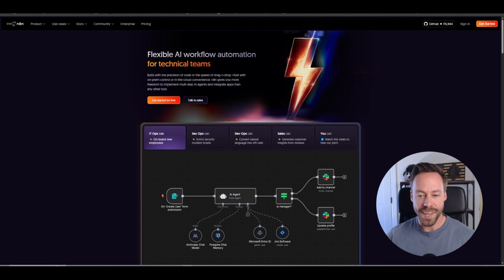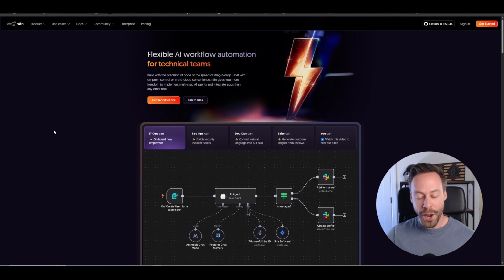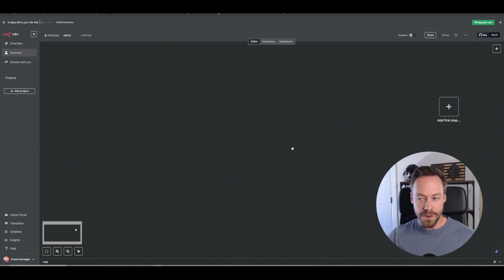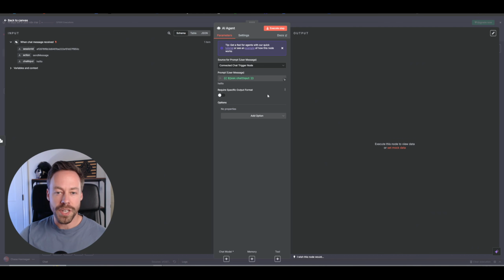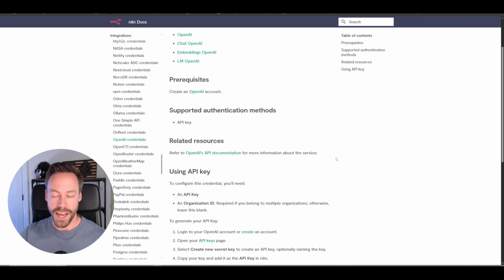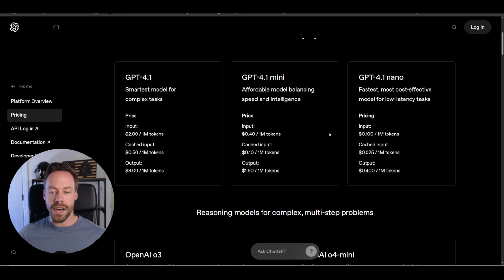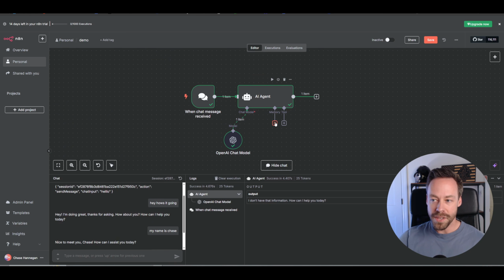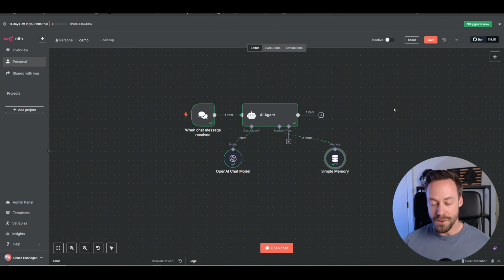n8n Masterclass: Build and Sell AI Agents (Part 1: n8n Fundamentals)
Learn how to build powerful AI agents from scratch in this n8n tutorial for beginners! This is Part 1 of a complete masterclass designed to take you from zero technical knowledge to building advanced automations with no code.

In this video, we cover the absolute fundamentals of n8n, setting you up for success in creating your own AI systems. If you're looking to start an AI agency or just want to learn low-code automation, this is the perfect place to begin.

WHAT YOU'LL LEARN IN PART 1:

Understanding n8n and its hosting options (Cloud vs. Self-Hosted).

How to sign up and navigate the n8n interface.

The basics of Triggers: How to start your automations.

Connecting to AI models like OpenAI using an API key.

Setting up your first AI Agent Node and using System Messages to define its purpose.

By the end of this masterclass series, you will master the n8n platform, APIs, AI agent architecture, databases, RAG, and much more—all with zero coding required.

TIMESTAMPS:
0:00 - Masterclass Intro
0:59 - n8n Hosting Options Explained
3:19 - Signing Up & Navigating the n8n Canvas
6:04 - What Are Triggers?
7:30 - The AI Agent Node
9:09 - How to Get Your OpenAI API Key
13:08 - Your First Conversation With AI
15:30 - The Power of System Messages
16:47 - What's Next in Part 2